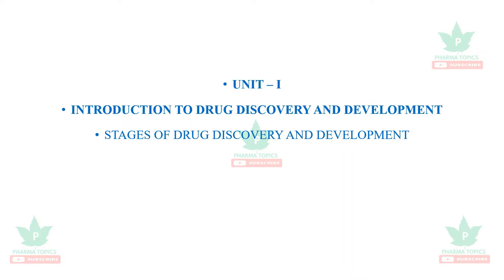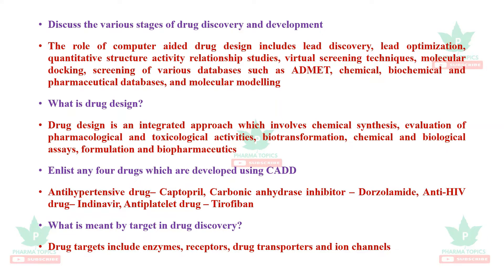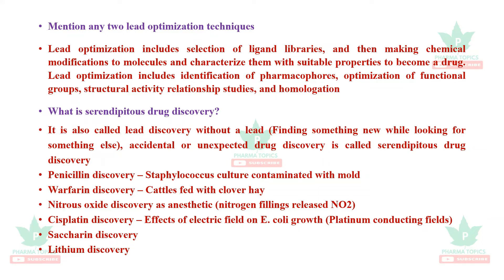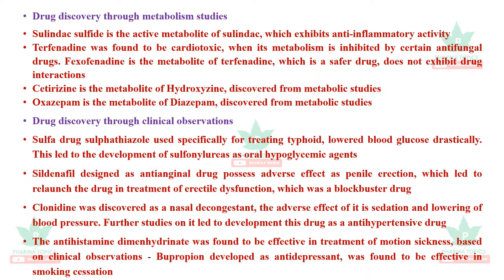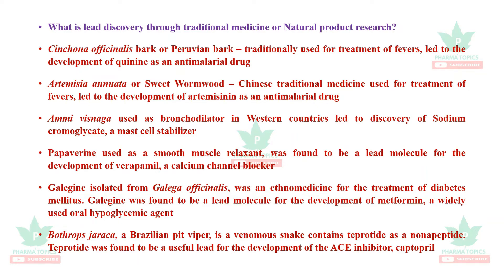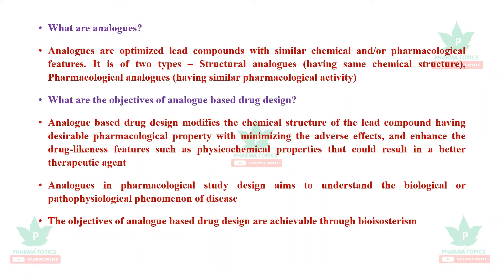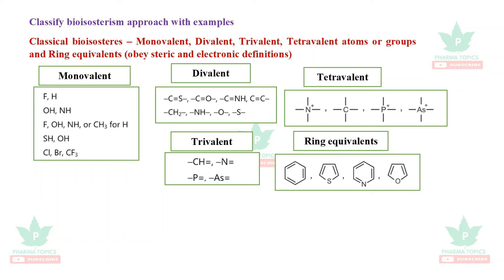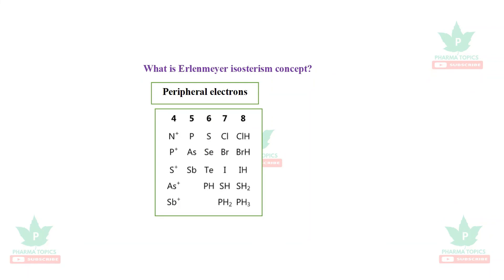Computer Aided Drug Design - B.Pharm VIII Sem - Unit I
This video describes the Computer Aided Drug Design  in a simple and easy manner to understand.

Exam notes